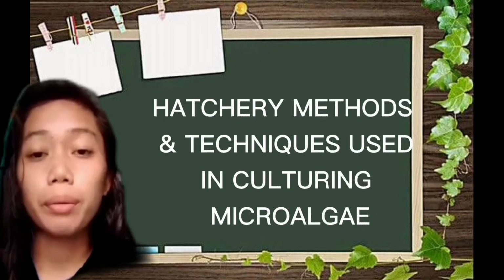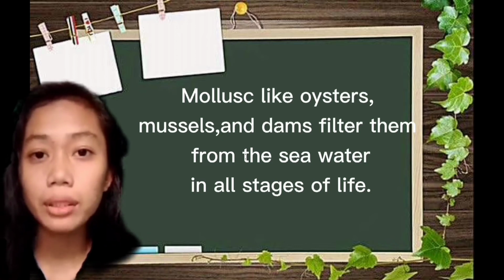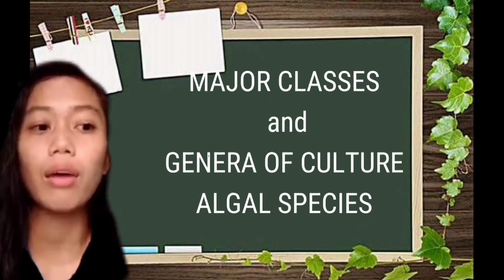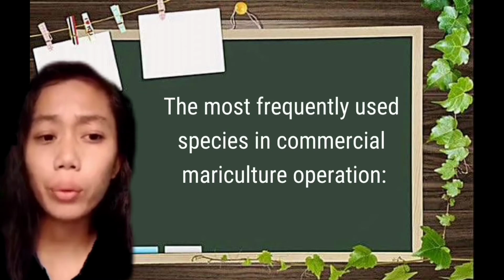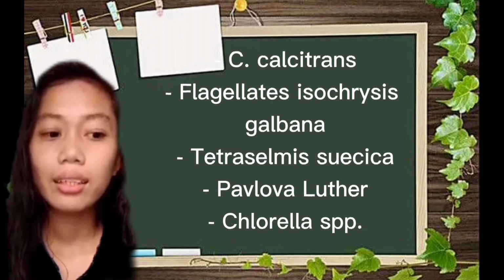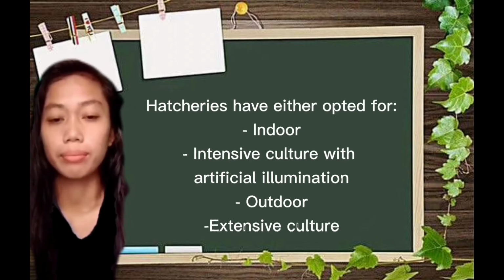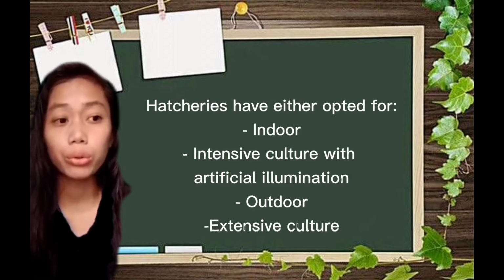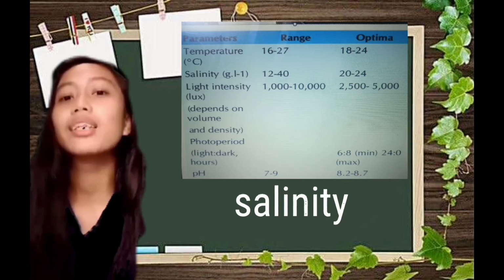HATCHERY METHODS & TECHNIQUES USED IN CULTURING MICROALGAE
# educationalpurposes